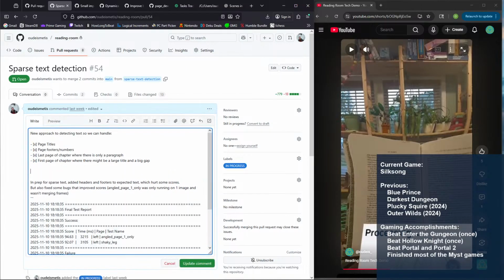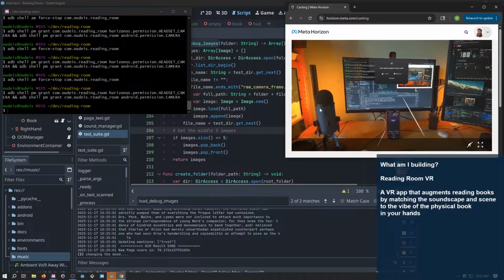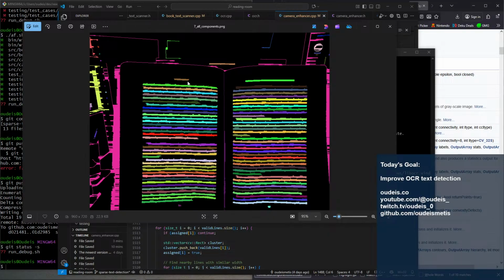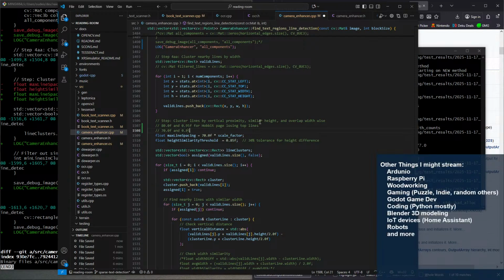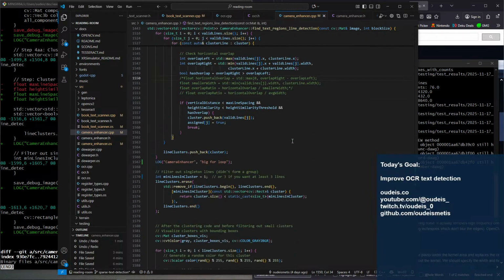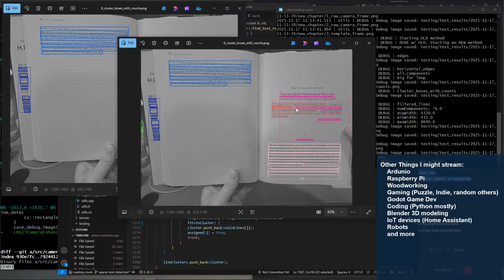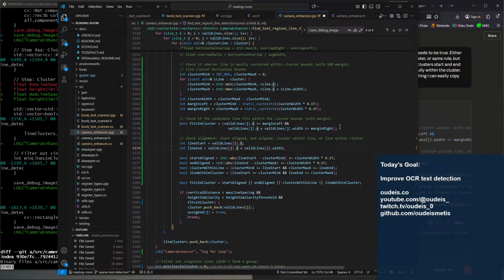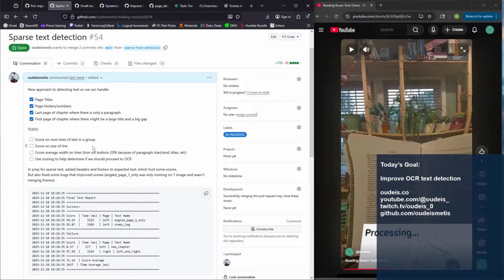Improve OCR text detection